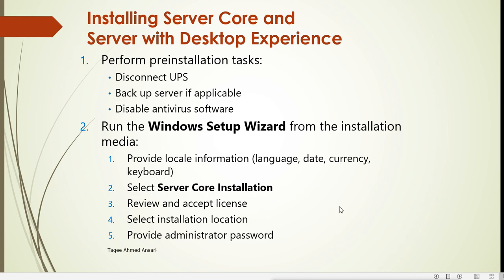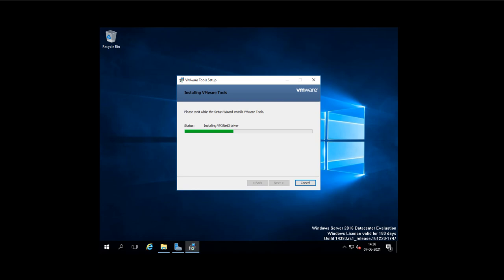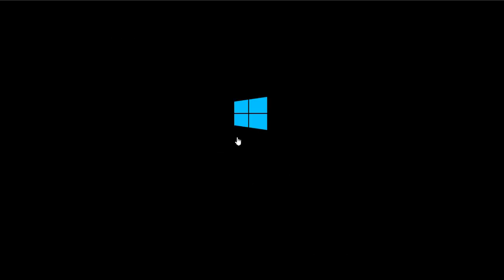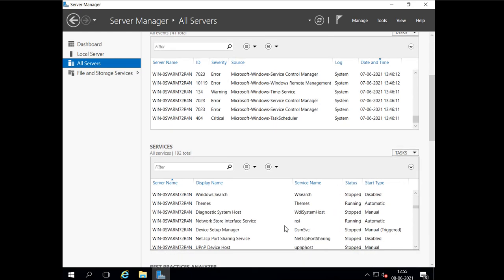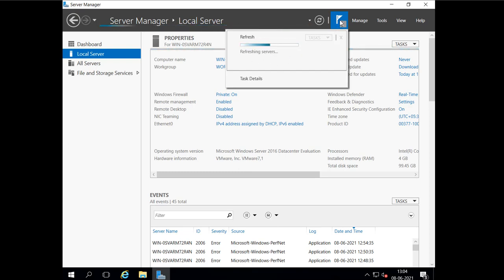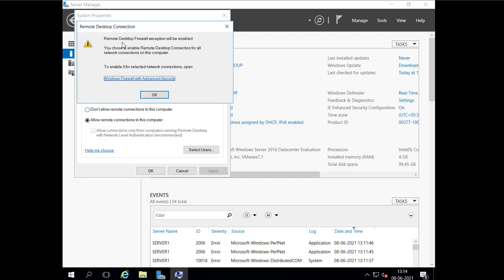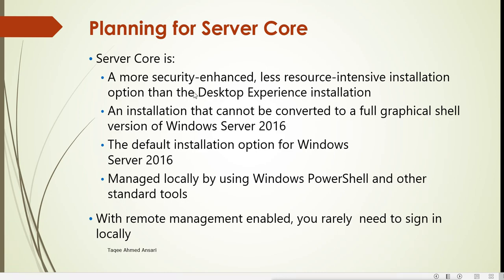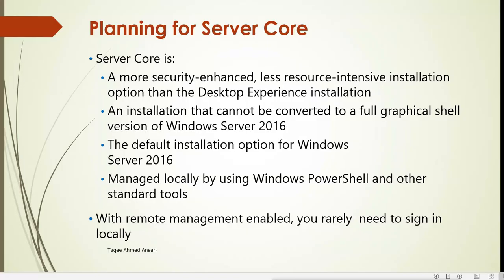Configuring Windows Server 2016 GUI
This video is about configuring GUI server after installation.